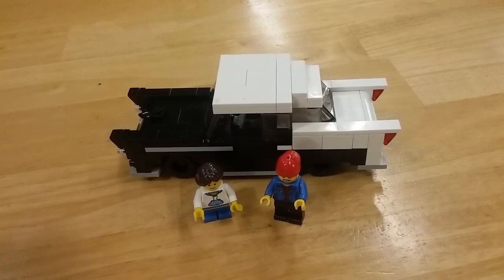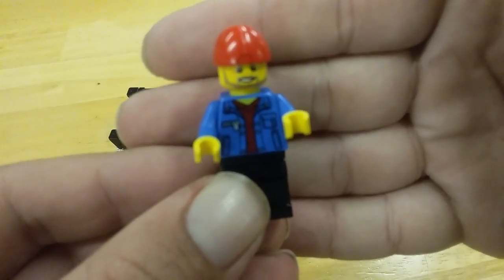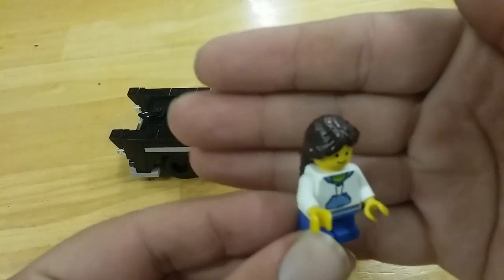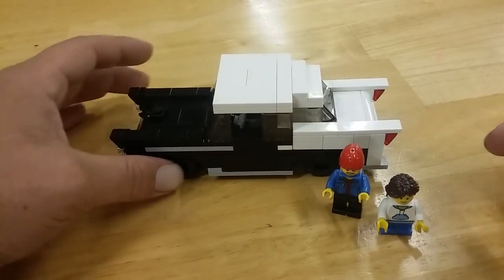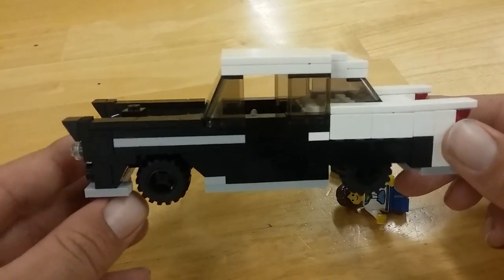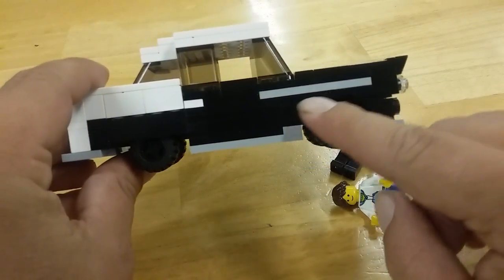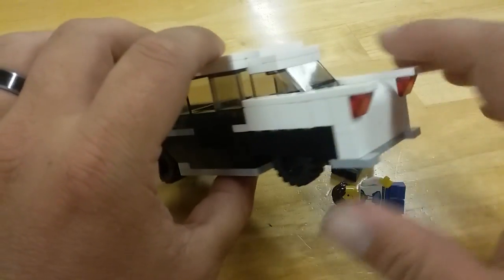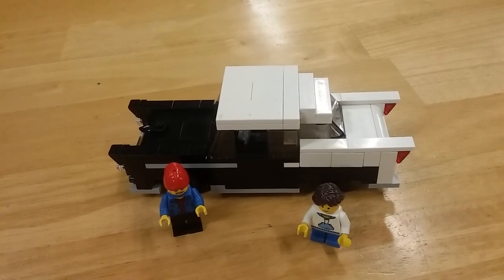My 1955 chevy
Sigrig and sigfigs